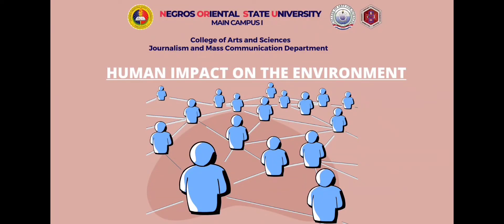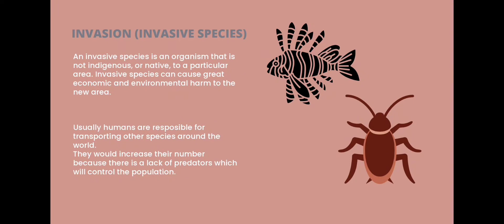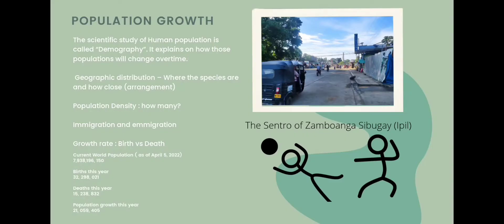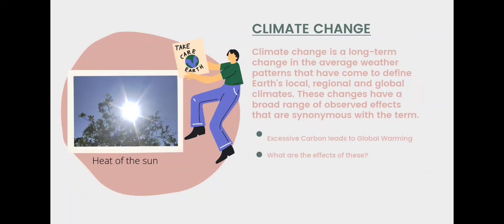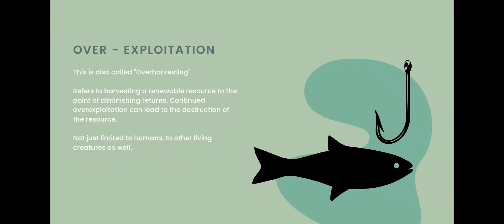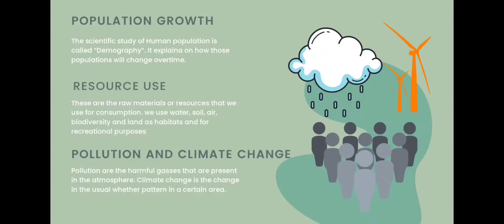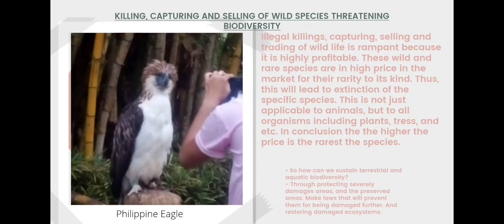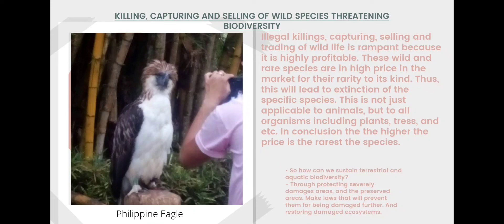HUMAN IMPACT on THE ENVIRONMENT by Juncris Steven Jorge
Human Impact on the Environment, in this video we are talking about how humans affect the resources, species count, and biodiversity. We are talking about Hippco and its definitions and effects. And how can we protect the different ecosystems and prevent endangered species from extinction?